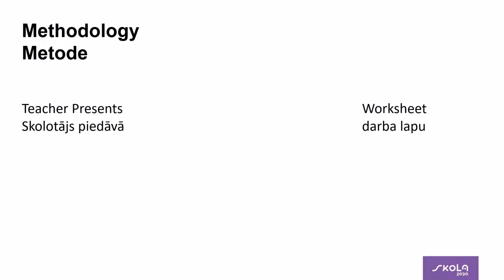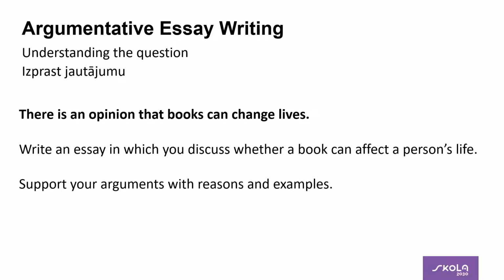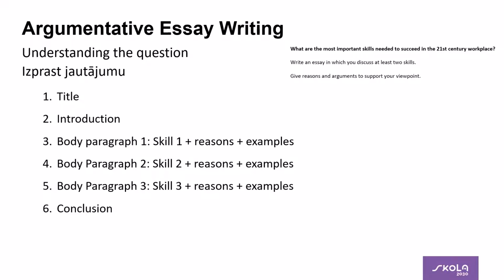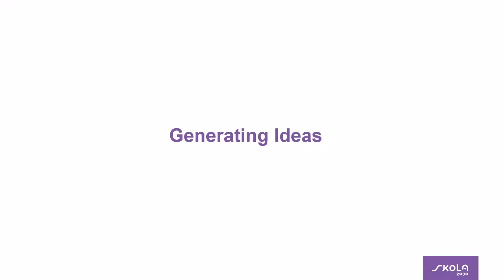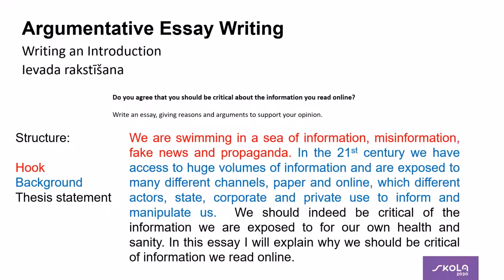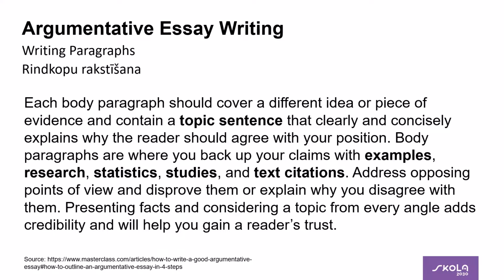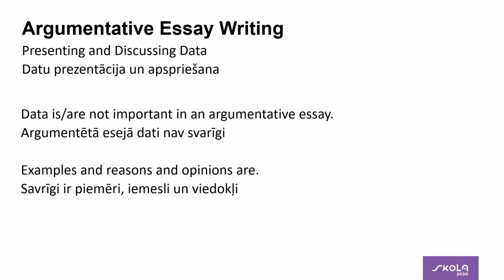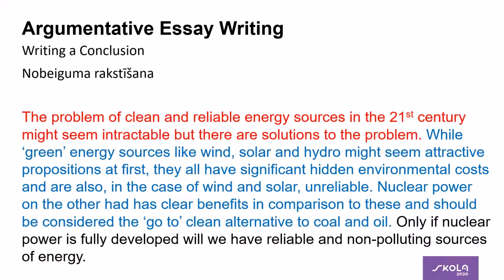Academic Writing Part 3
A video about argumentative essay writing for secondary school students.